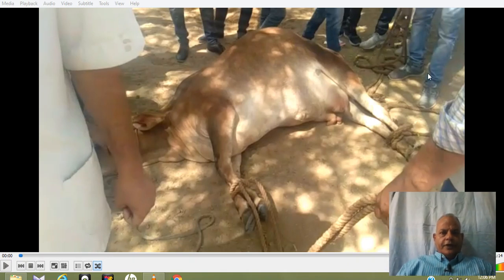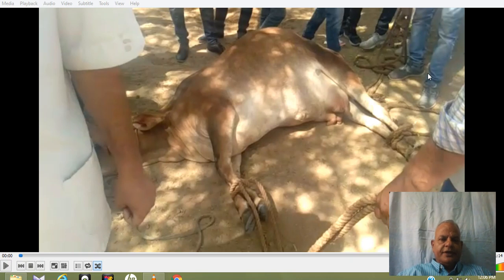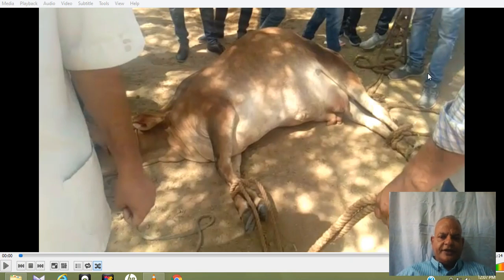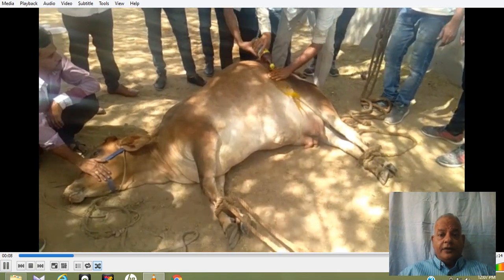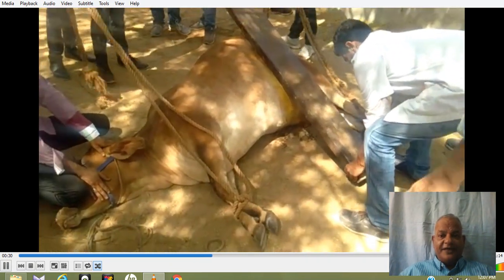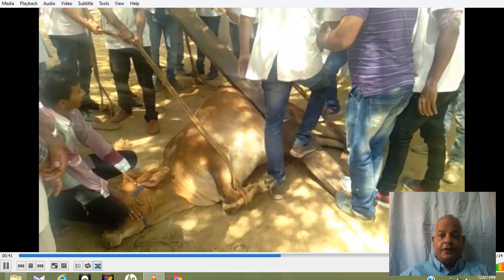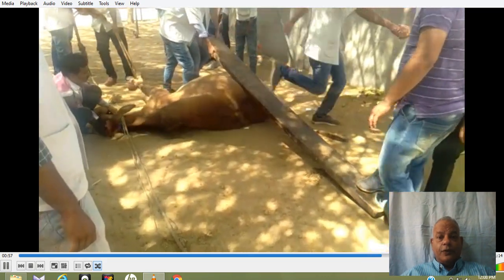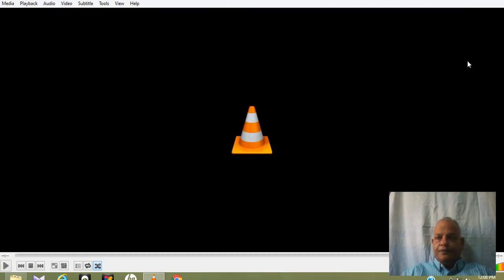Watch This Surgeon's Incredible Uterine Torsion Correction Procedure!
In this video, you'll see an amazing uterine torsion correction procedure performed by a skilled surgeon. This procedure is a life-saving alternative to traditional surgery, and it's easy to understand how it works.

If you're experiencing uterine torsion, then watch this video and learn about the diagnosis and correction procedure. This procedure is a life-saving alternative to traditional surgery, and it's easy to understand how it works. after watching this video, you'll know if this is the right procedure for you and whether you should have it performed!

The pdf of the lecture is available at our GNP Sir Classes App

torsion correction,
GNP Sir,

22. Effects of nutrition and heat stress on high-producing

1. Fertilization, maternal recognition of pregnancy and

4 Reproductive approaches under field conditions of

9 Andrology Lecture 8 Endocrinology of male

The video tutorials on this channel Govind Narayan Purohit explain the various topics listed above.